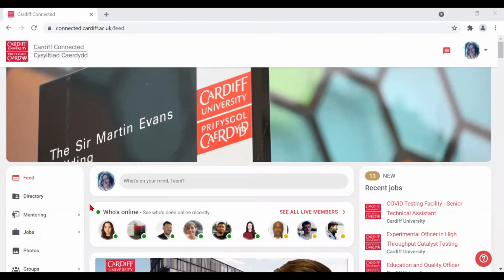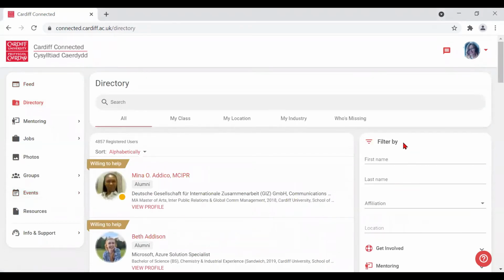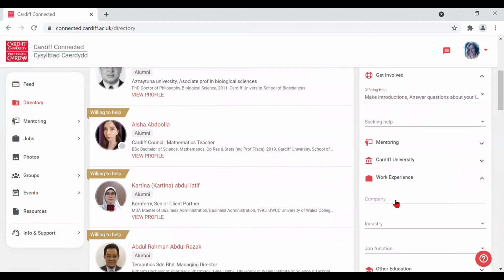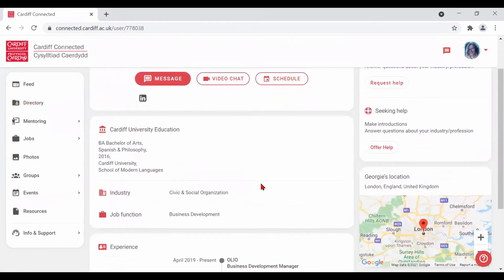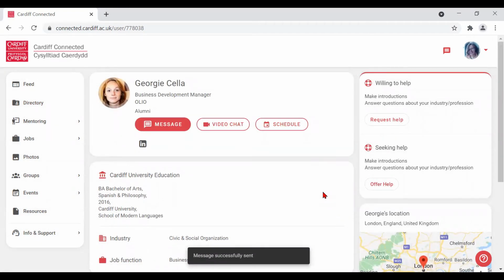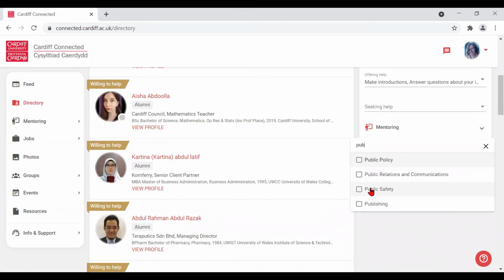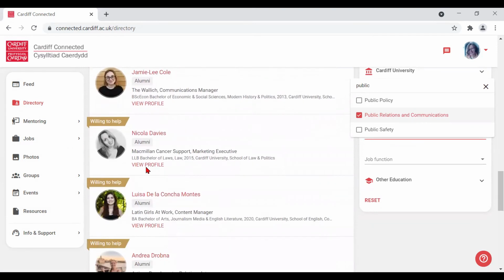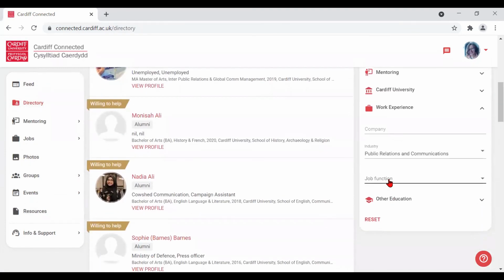How to use the Cardiff Connected directory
Here's a quick walkthrough of how to use the Cardiff Connected directory to find alumni willing to help, look for people in specific companies, or search for alumni working in the industry you're interested in.

Cardiff Connected is the online networking space for the Cardiff University community.